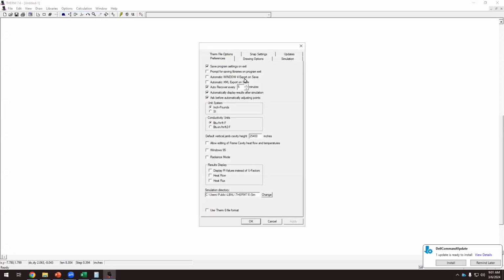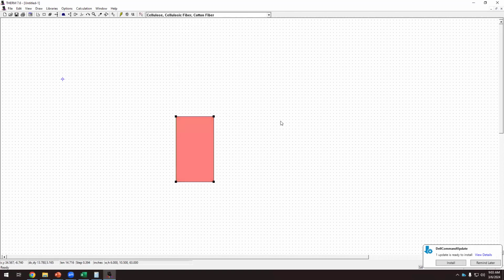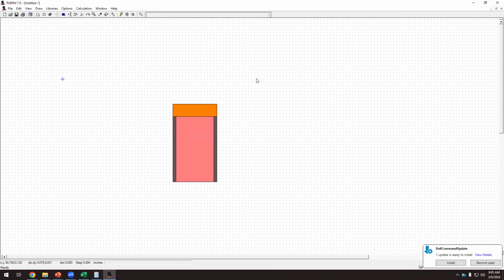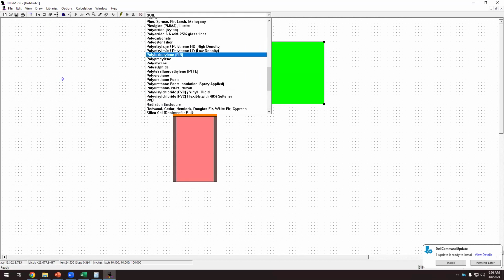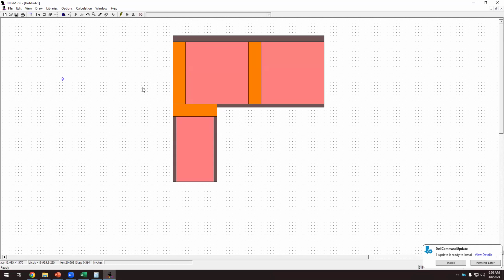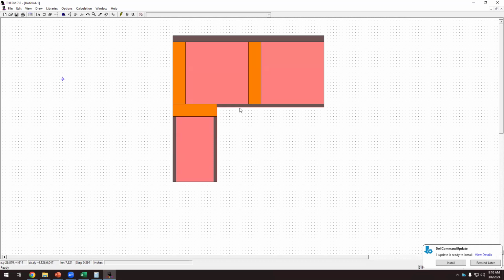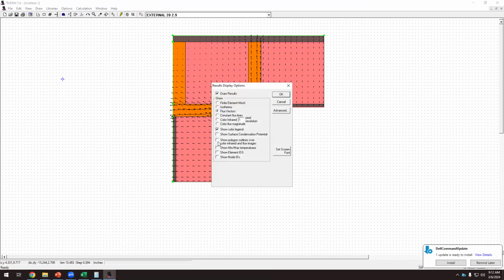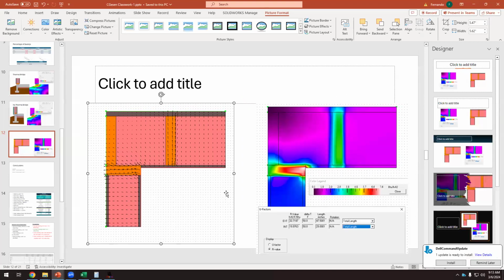ARCH 360 THERM on roofs